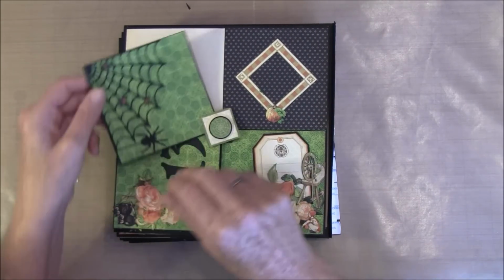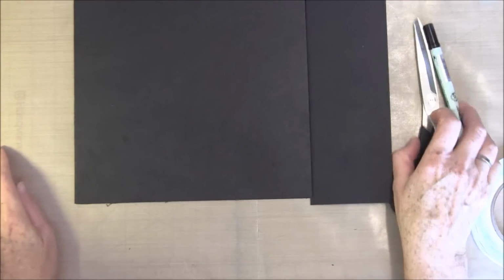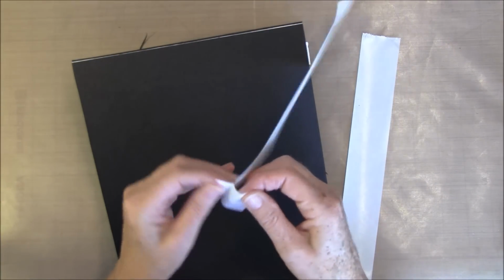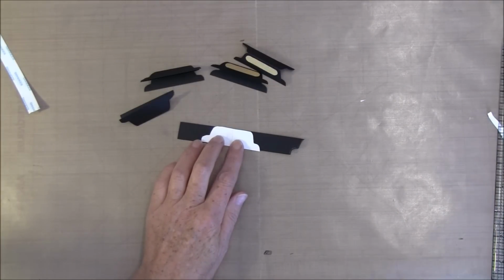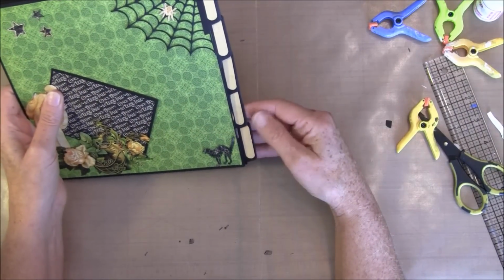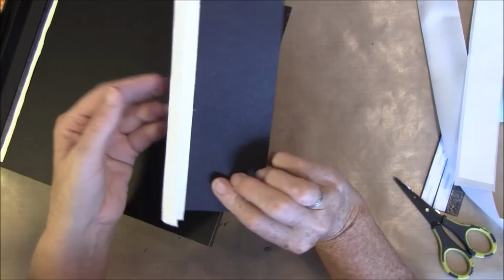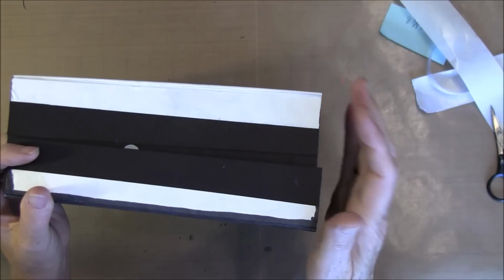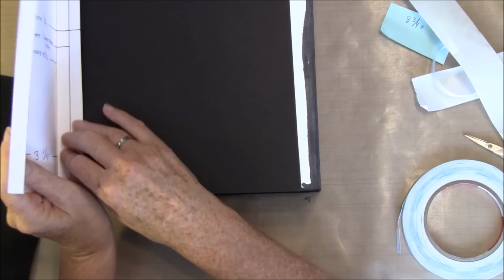How to make an 8 x 8 mini album Cover from start to finish part 12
Here is the 12. part on how to make an 8 x 8 mini album from start to finish. In this video I will show how to make the album cover and bind the album together . Also making some tabs for the photo mats :-) The papers are An Eerie Tale from Graphic 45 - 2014 Halloween series.

Here is the link to my blog for measurements,

Supply list
An Eerie tale 12 x 12 - 8 x 8 - 6 x 6 and stickers all from Graphic 45 , Black cardstock from Bazzill,medium weight chipboard for the cover, glue,magnets,
Tyvek envelopes or anything strong to secure  the page binding, score board, ruler, cutting tools,Zig and sharpie markers,Dies from Tim Holtz, Sizzix, Diamond Dies, Spellbinders and cottage cuts. Please remember this are only suggestions . Use what you have and what you like :-)

Hope this tutorial is helpful and inspiring.
Have fun creating :-)
Hugs, Anne